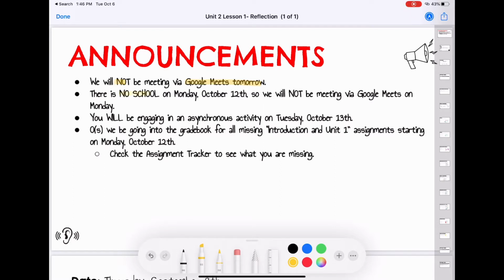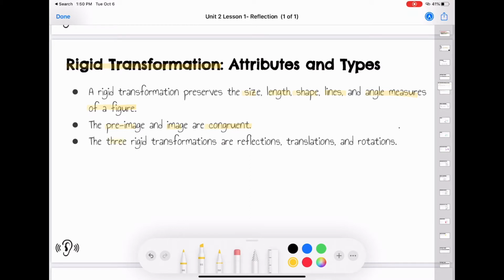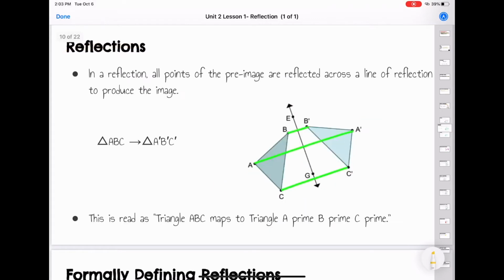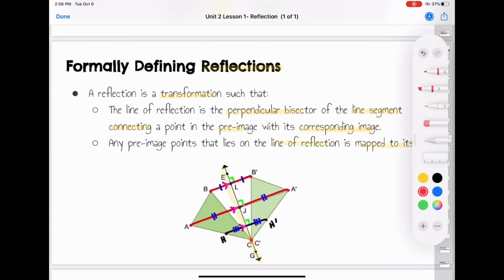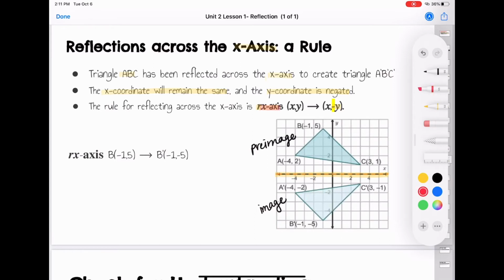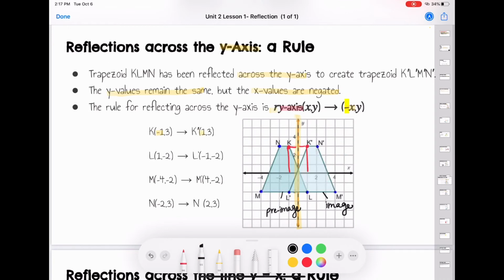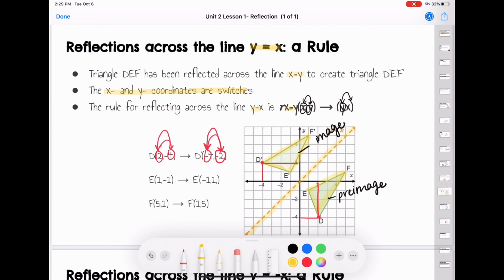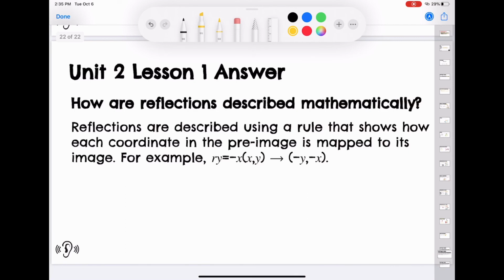Unit 2 Lesson 1: Reflections